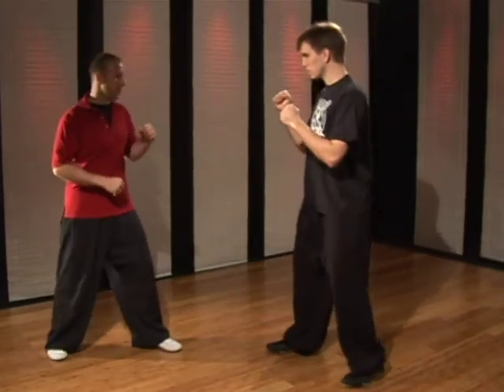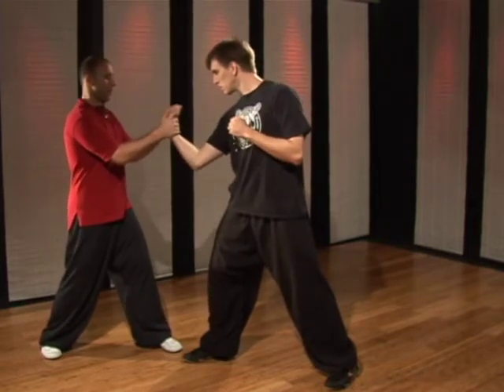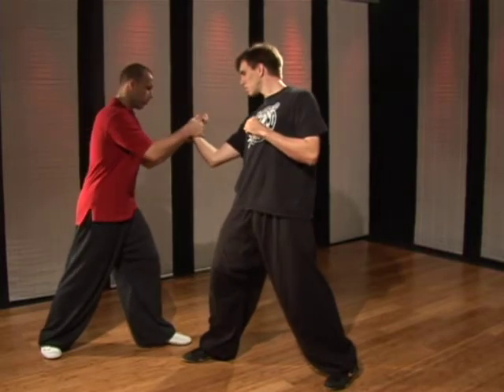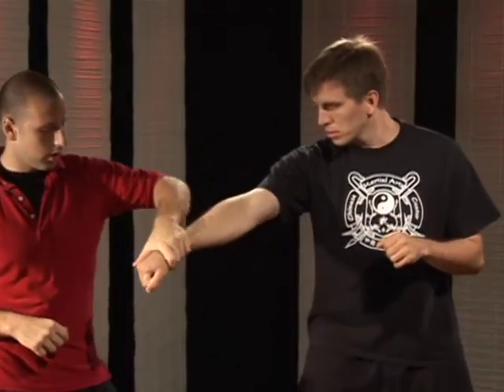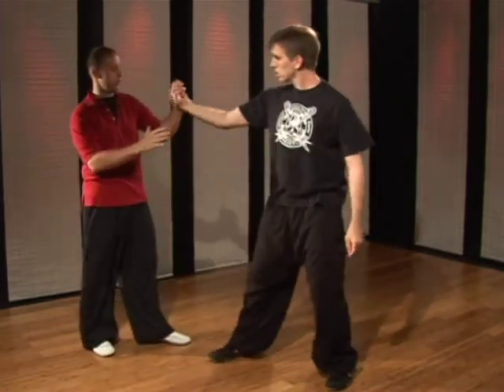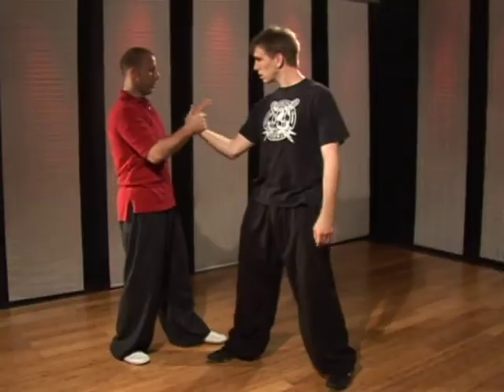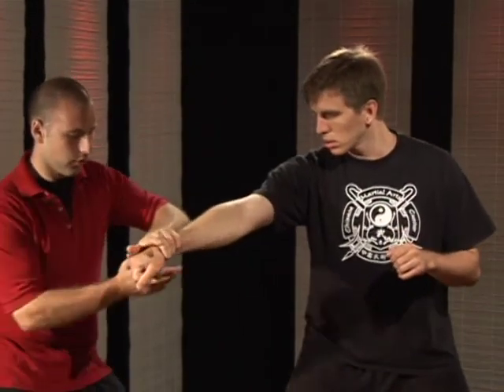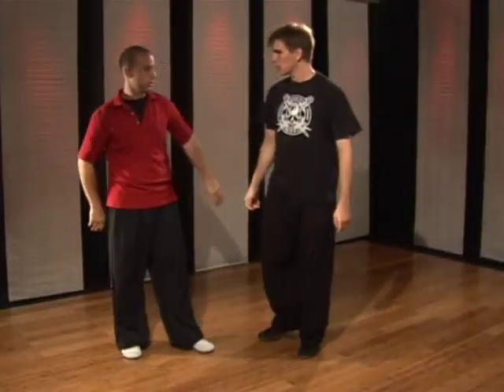Kung Fu Fighting : Outside Wrist Lock Counter Attack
In kung fu, press the middle of the hand and twist the wrist to perform the outside wrist lock counter attack. Practice this powerful defensive maneuver with tips from a professional kung fu instructor in this free martial arts video.

Expert: Dan Schmidt
Bio: Sifu Dan Schmidt is a National Kung Fu Champion who has trained since childhood under master Nick Scrima, master instructor of the Chinese Martial Arts Centers in Pinellas County, Florida.